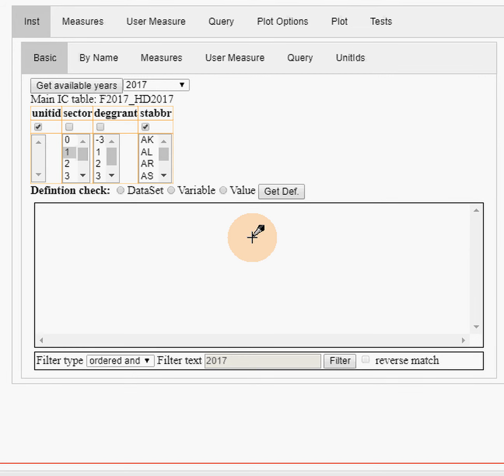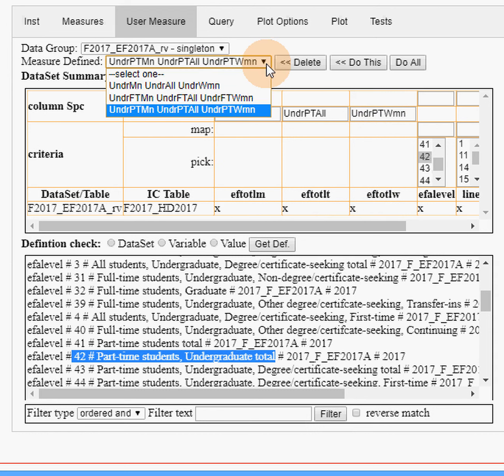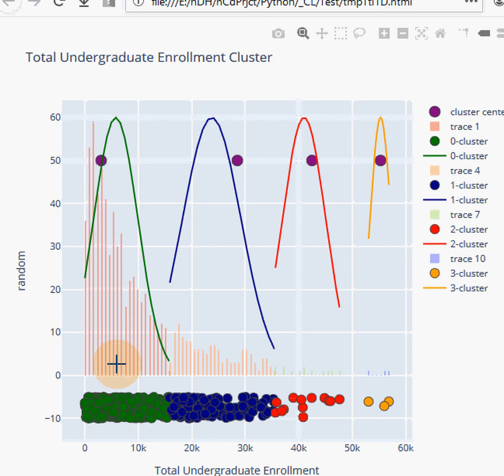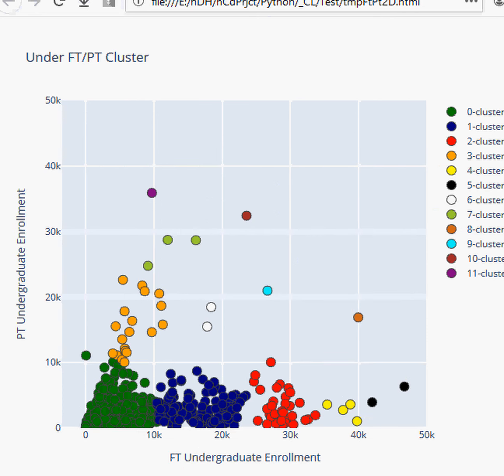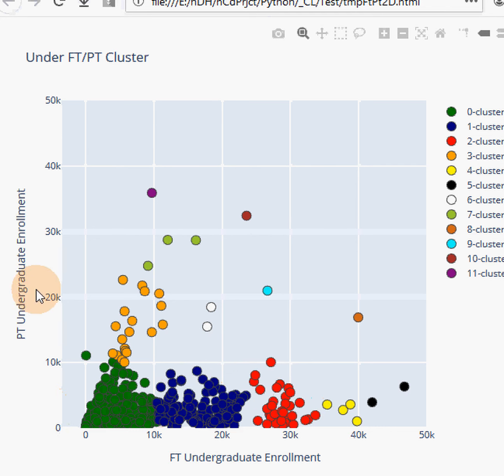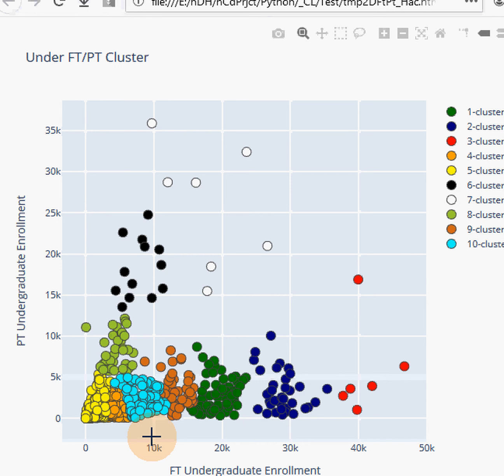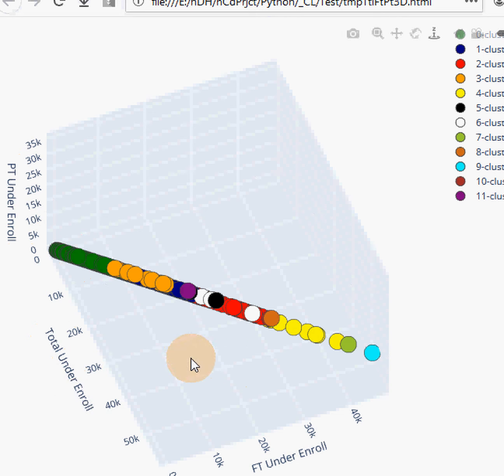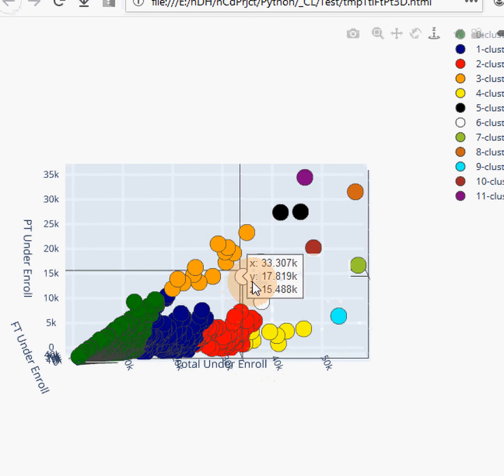Apply Clustering to IPEDS College Enrollment; Peer Analysis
This video demonstrated the process of retrieving IPEDS college enrollment data with the 'data master' program and the process of applying Python clustering analysis to the data. Mean-shift and hierarchic clustering algorithm were discussed and compared. Application to peer institution  selection is also discussed.